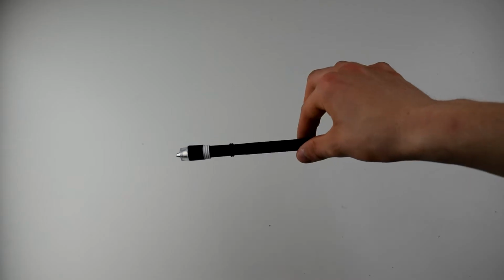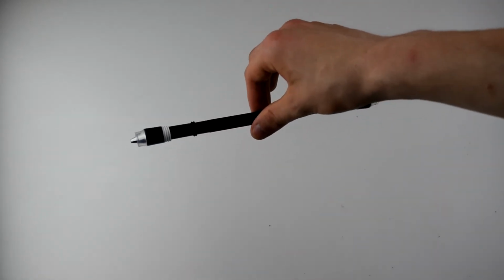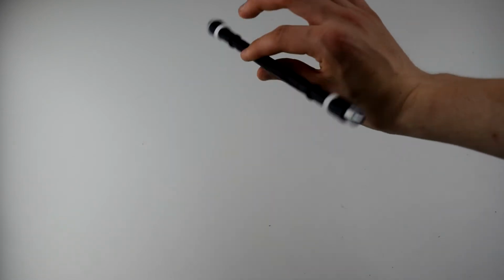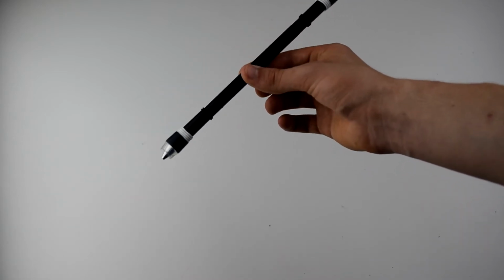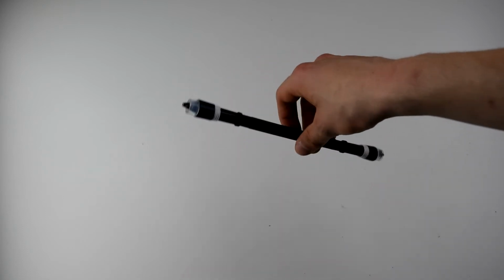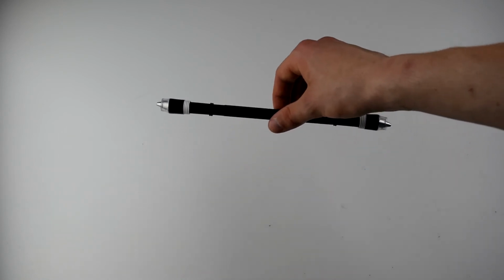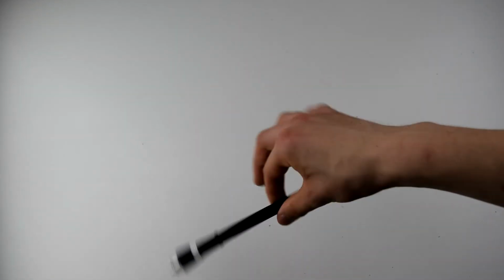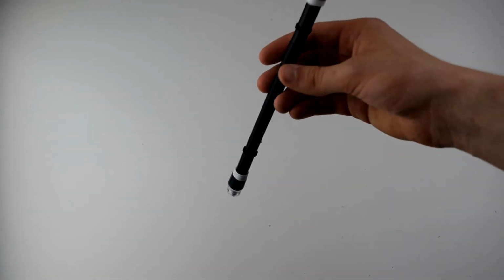Charge Tx Tutorial #8 Penspinning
Hey guys, I'm back with another penspinning tutorial for the #8 Charge Tx^^ I also mentioned another T1 which is so easy, that I'll probably make no tutorial for it unless one of you wants me to do so. :) Next one is going to be the #9 Sonic + Sonic Rise!